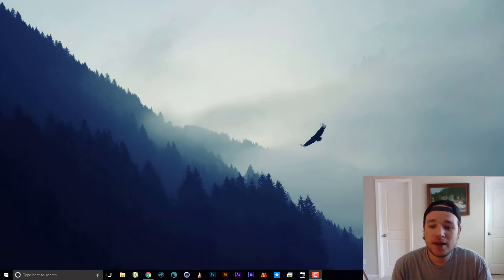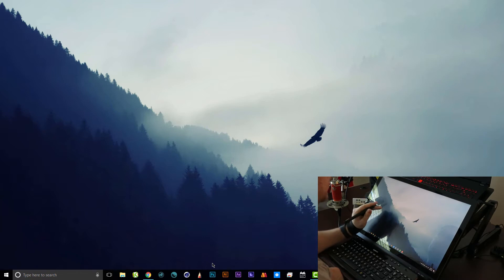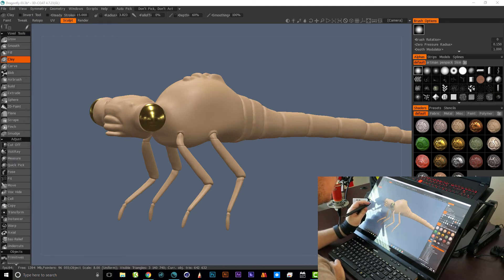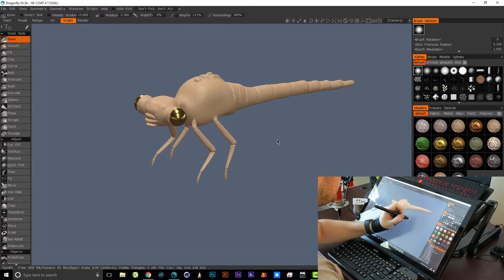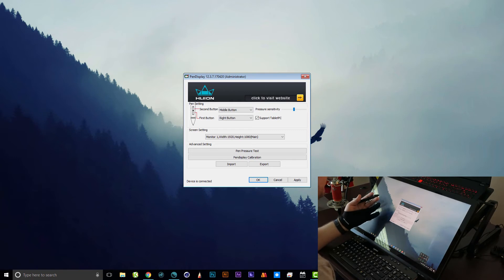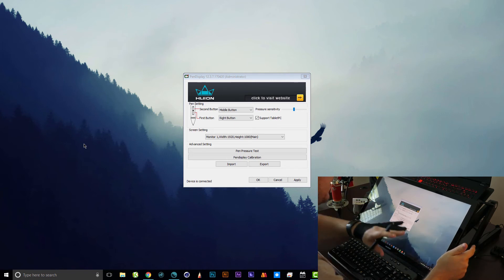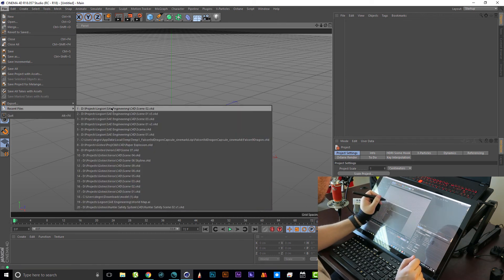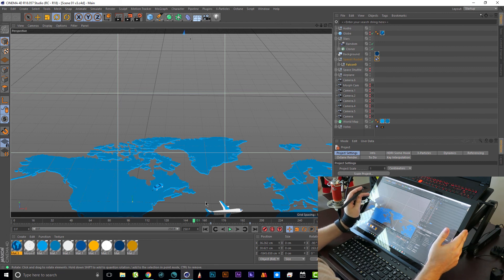Huion GT-220 v2 Pen Display Impressions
I recently bought this Huion pen display for work, and I wanted to share my quick impressions with you. If you're interested in working on a pen display, it's worth checking out this cheaper Cintiq alternative. Link to Huion's page and where you can buy the tablet below: